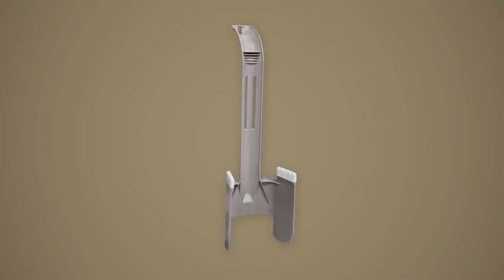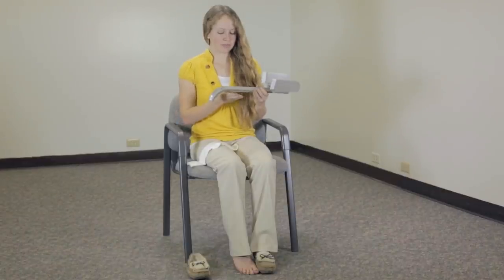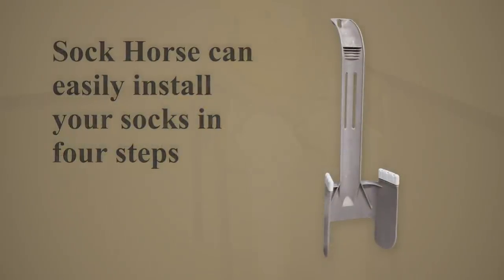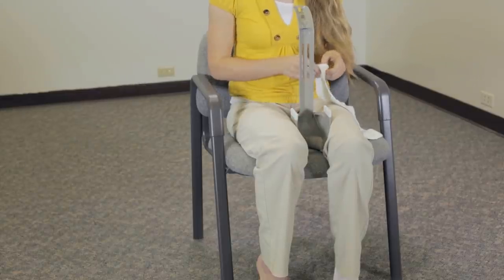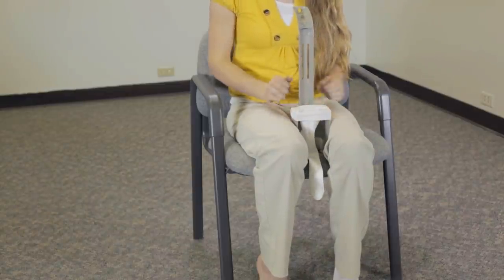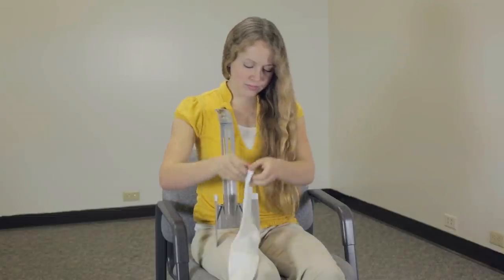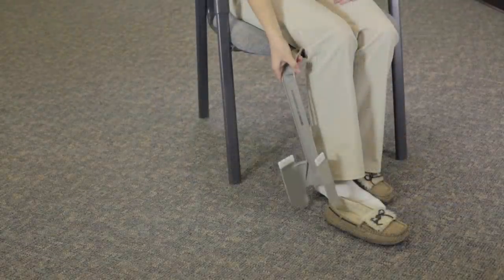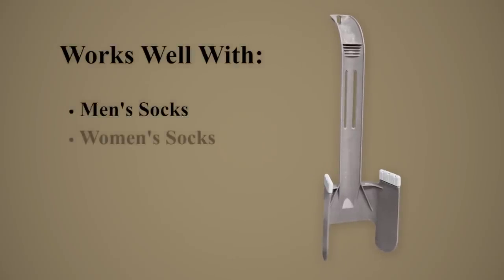Sock Horse - Sock Aid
How to use the Sock Horse - Sock Aid, a new product by Easy to Use Products